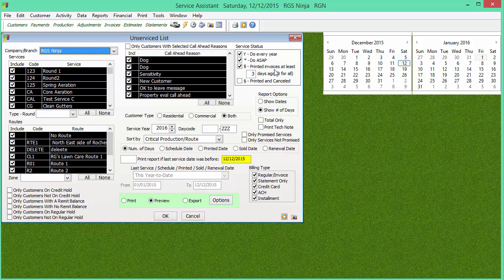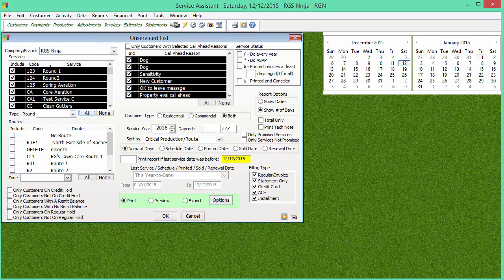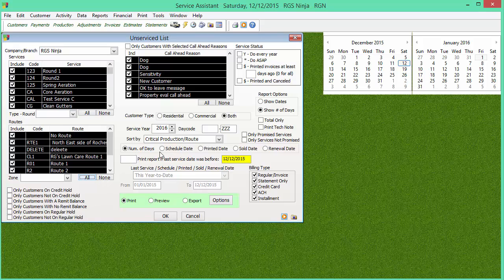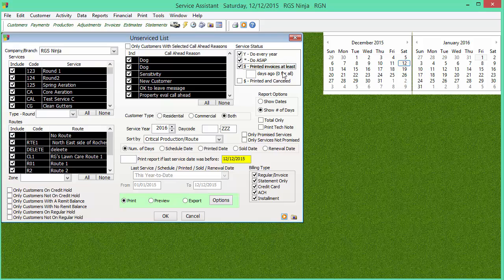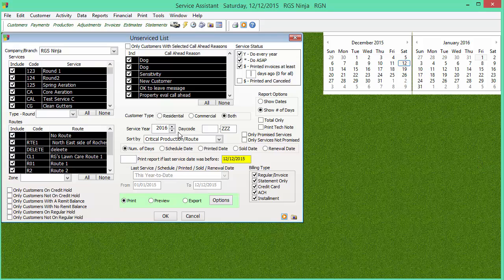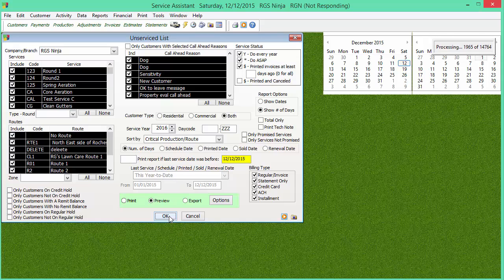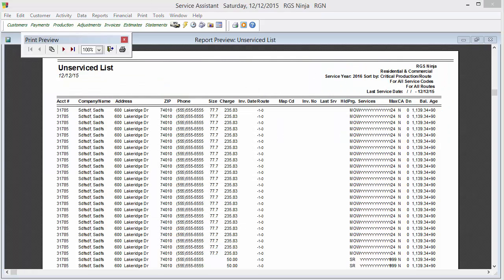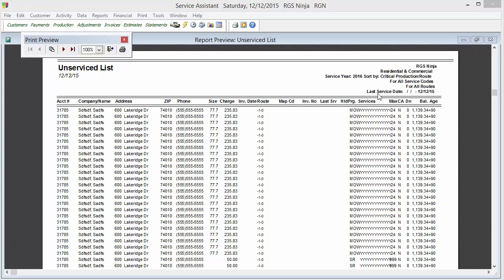Find Jobs that Fell Through the Cracks Tidbit